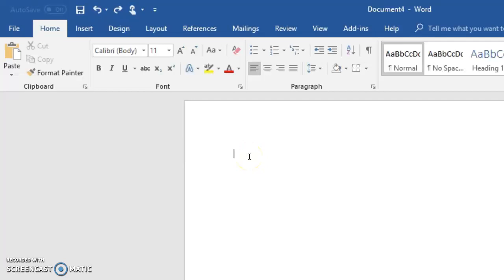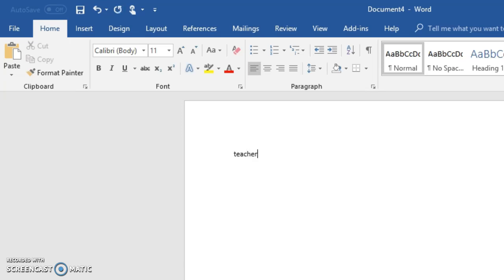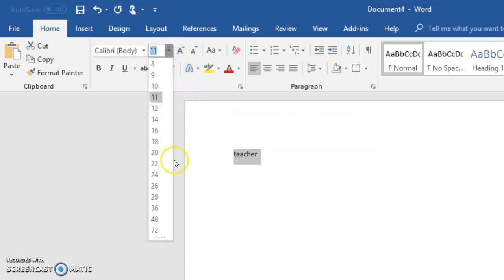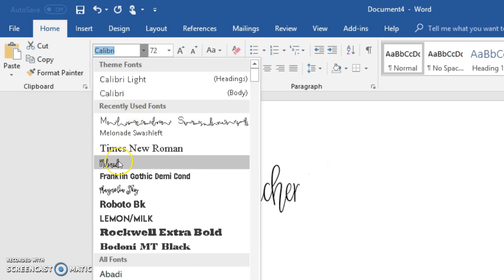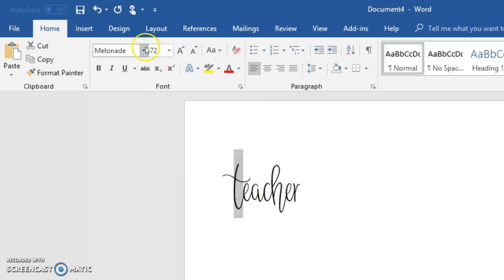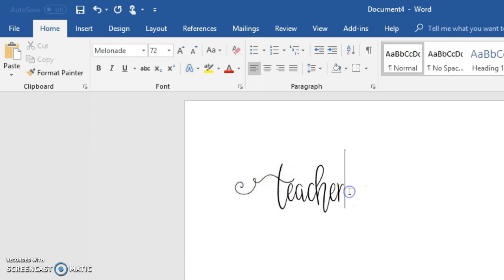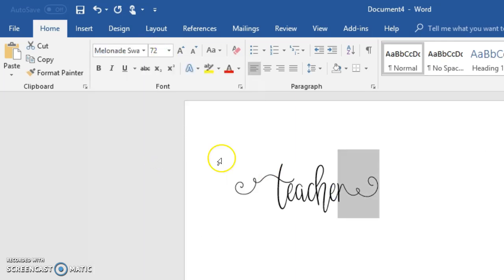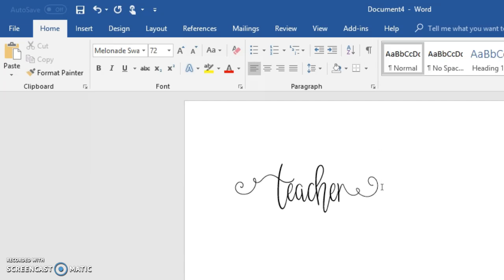Adding Swashes in Word